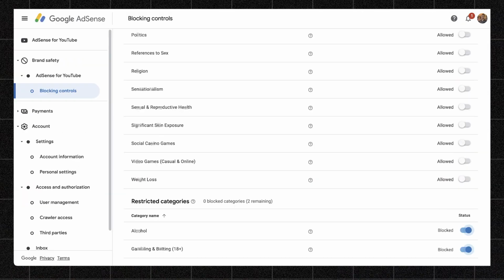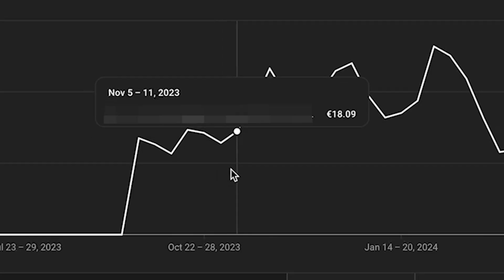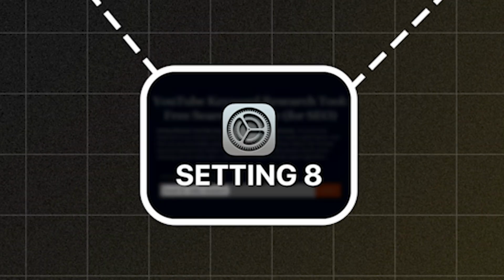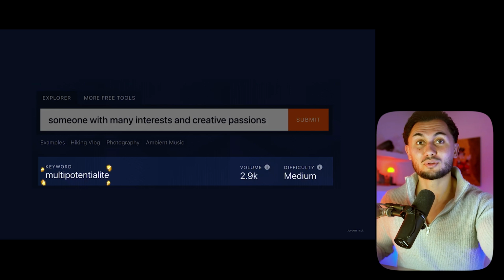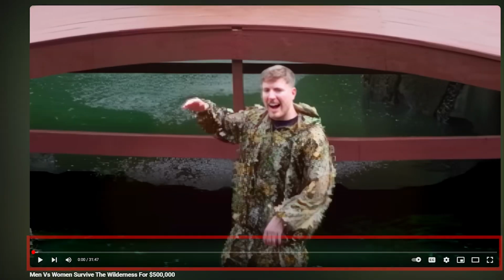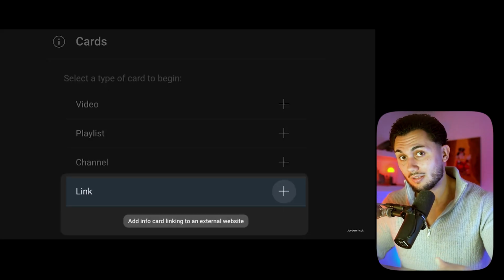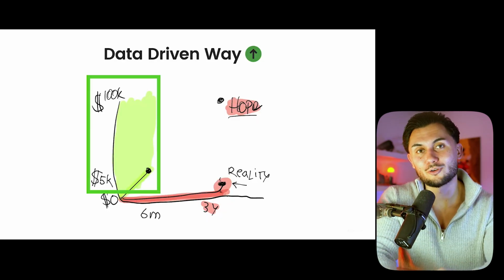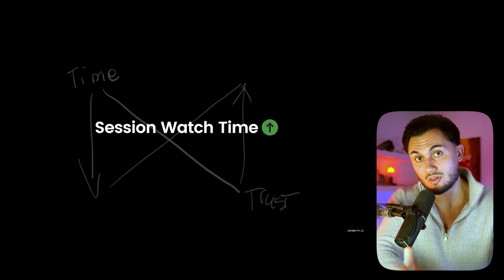12 Upload Settings That F*ck Small YouTube Channels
The 12 Best YouTube Upload Settings I wish I knew EARLIER...